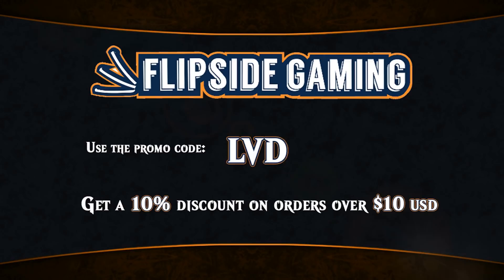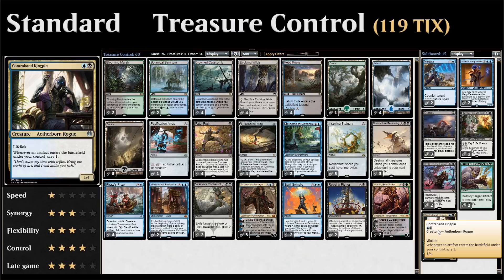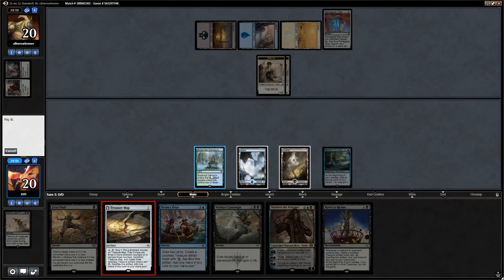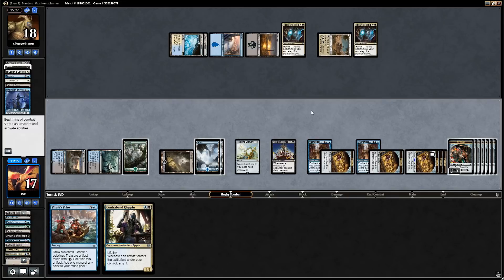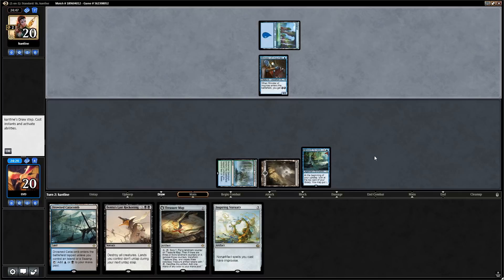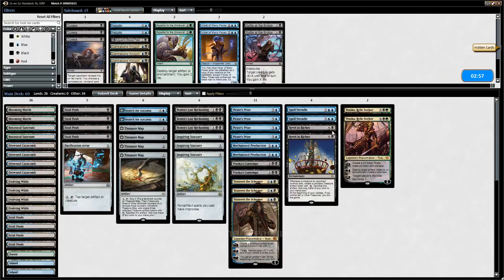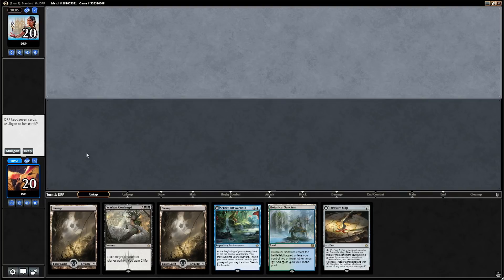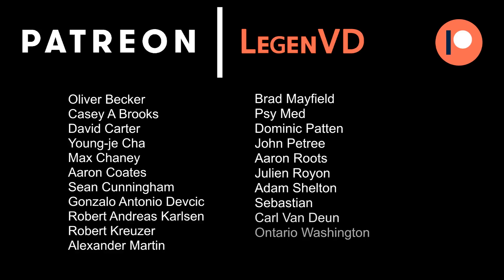Wacky Wednesday - Standard - Treasure Control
A Sultai or Blue/Black/Green Treasure Control deck built around Revel in Riches and Mechanized Production for Standard.

Match 1: 08:20
Match 2: 26:34
Match 3: 39:37

Treasure Control

4 Fatal Push
1 Pacification Array
4 Treasure Map
2 Search for Azcanta
3 Bontu's Last Reckoning
3 Inspiring Statuary
4 Pirate's Prize
2 Revel in Riches
2 Mechanized Production
2 Vraska's Contempt
2 Spell Swindle
3 Tezzeret the Schemer
2 Vraska, Relic Seeker

4 Fetid Pools
4 Drowned Catacomb
4 Evolving Wilds
4 Island
5 Swamp
1 Forest
2 Botanical Sanctum
2 Blooming Marsh

Sideboard

3 Contraband Kingpin
2 Vizier of Many Faces
1 Arguel's Blood Fast
2 Negate
2 Appetite for the Unnatural
3 Duress
2 Battle at the Bridge